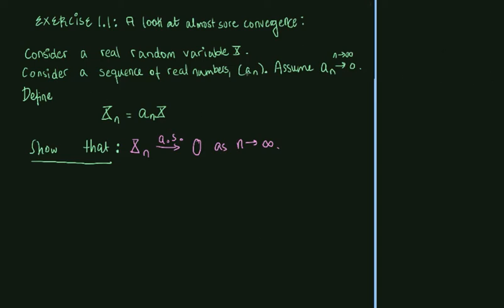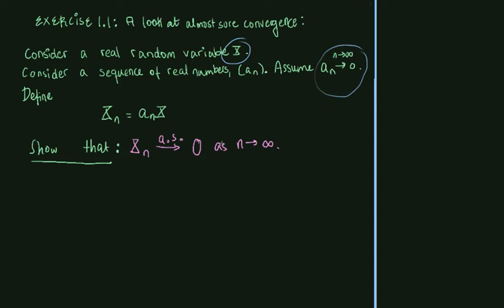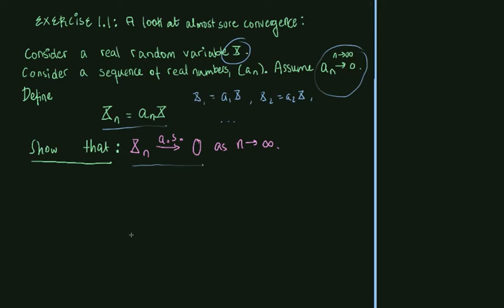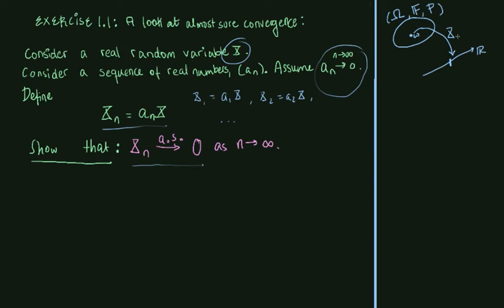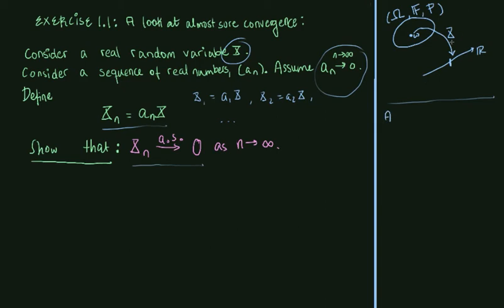Exercise 1.1: Beginning on almost sure convergence